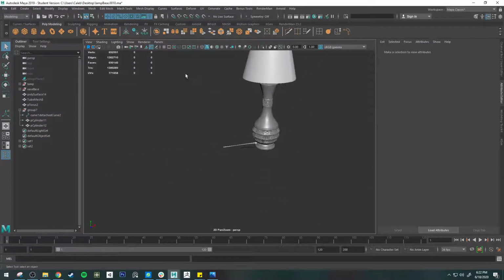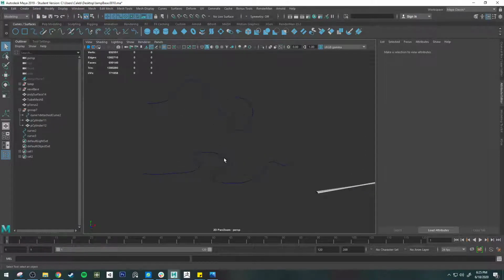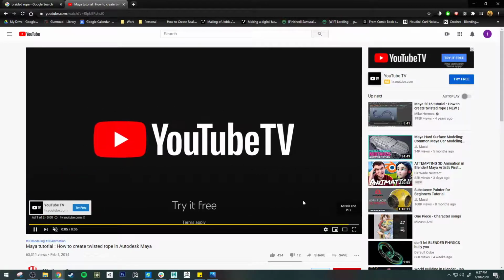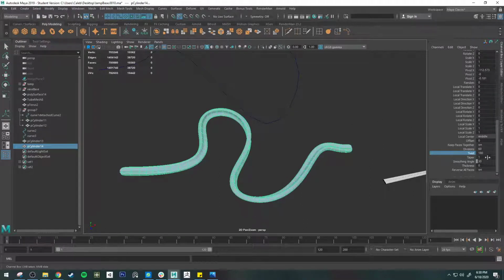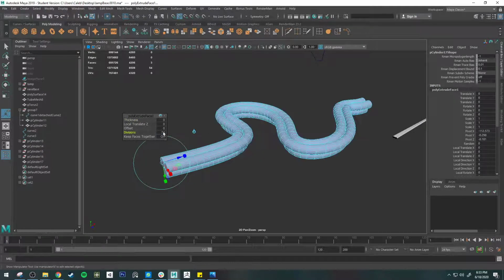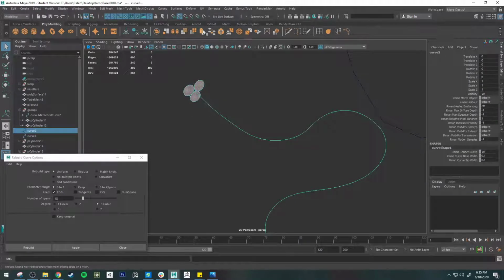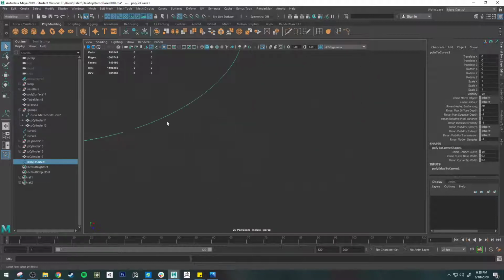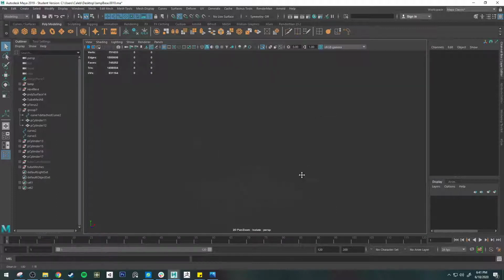Modeling Cords and Ropes